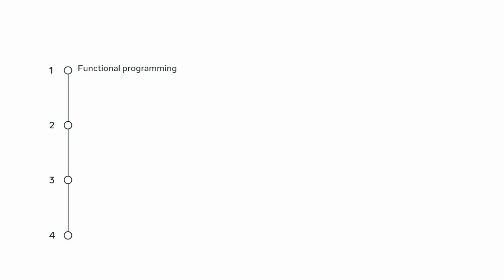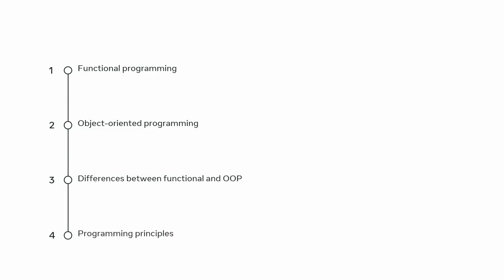Module summary: Programming Paradigms